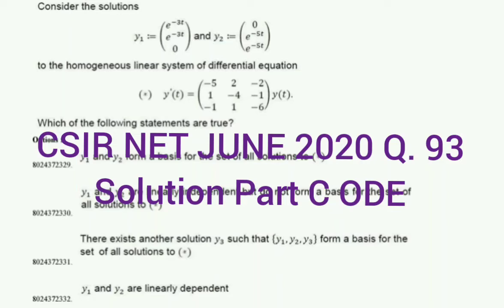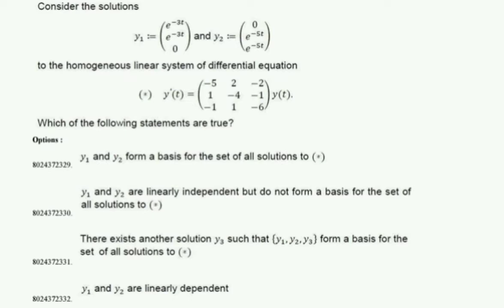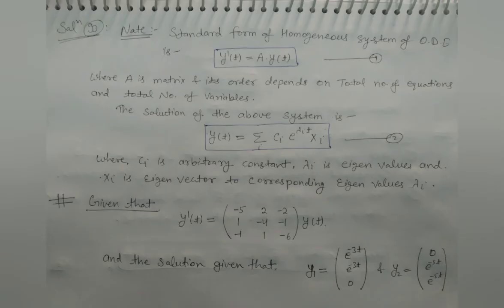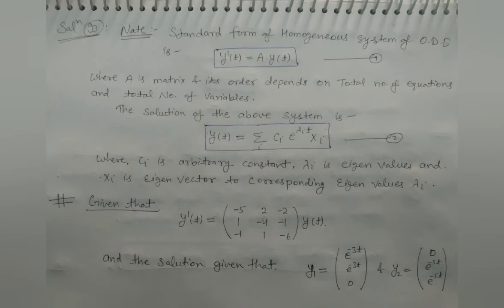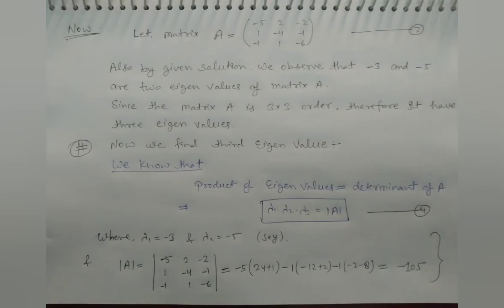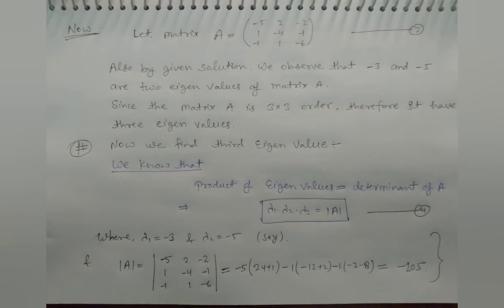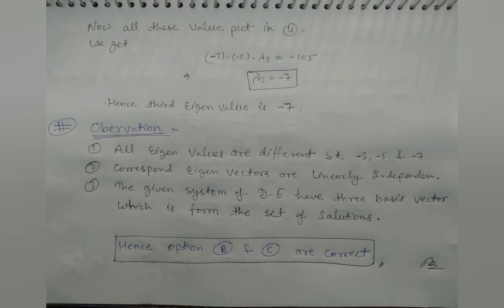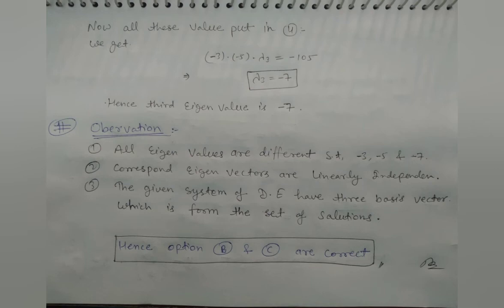Maths CSIR NET JUNE 2020 Q. 93 Solution Part C ODE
GATE Mathematics 2022 playlist link